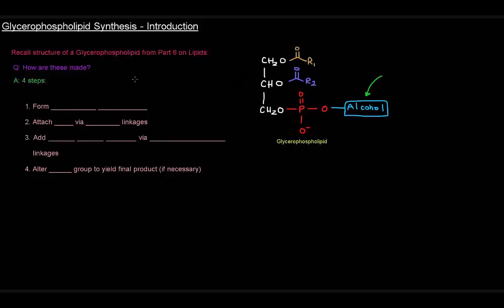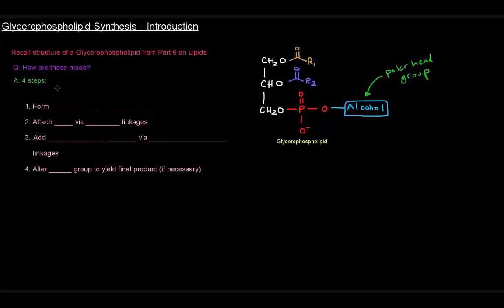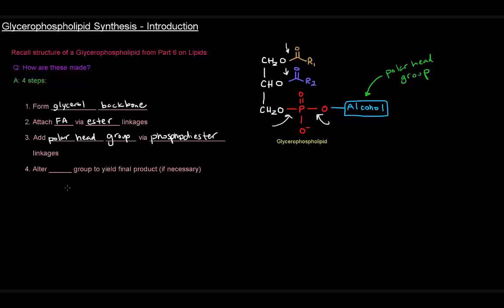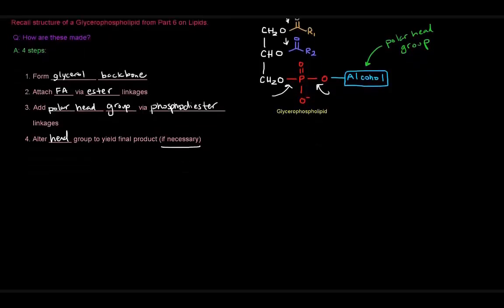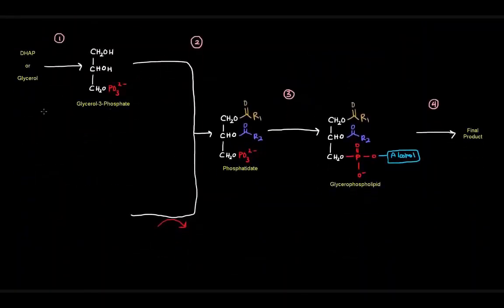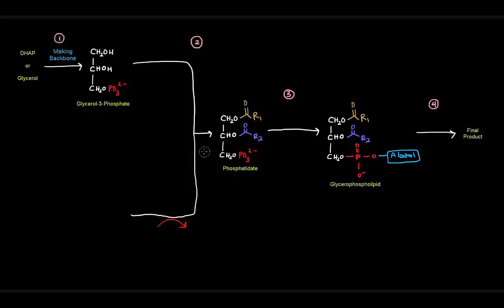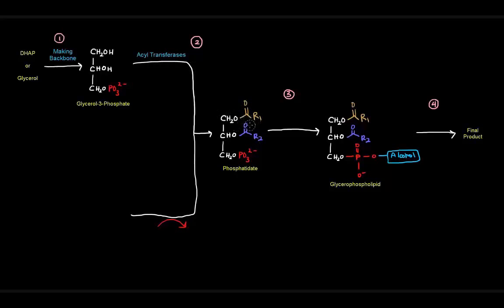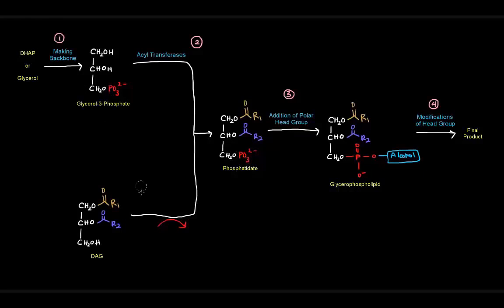Tổng hợp Glycerolphospholipid Tổng quan HS63 80